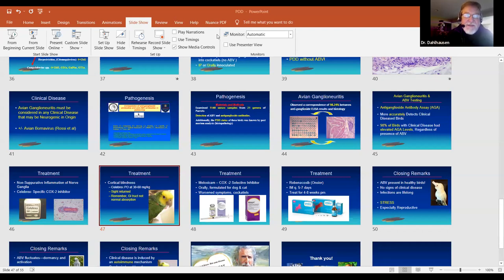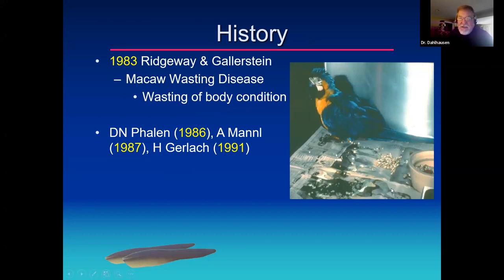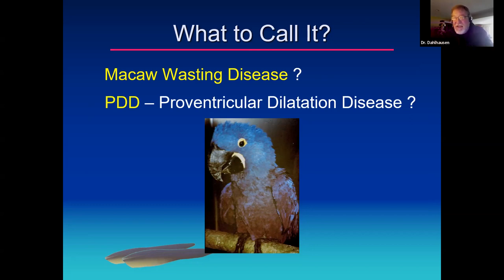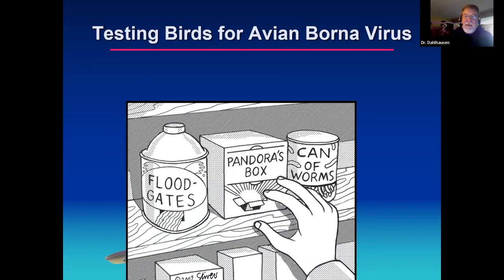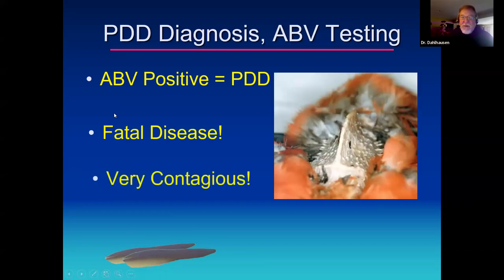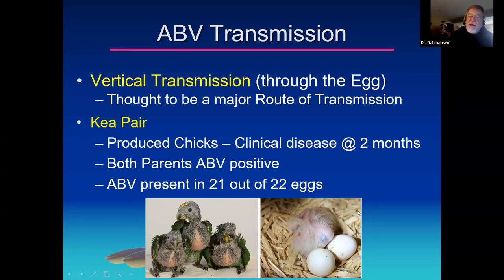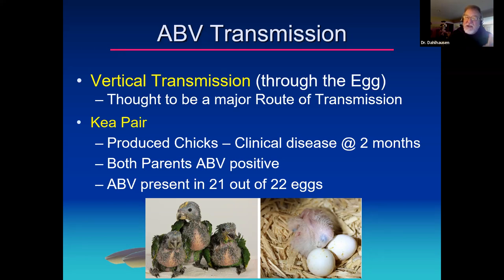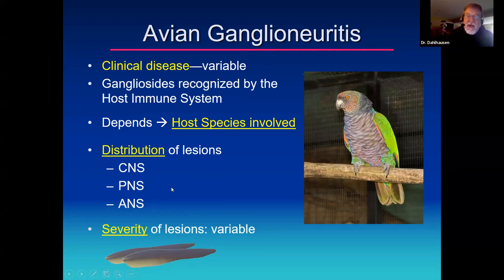Avian Bornavirus? Avian Ganglioneuritis?: Your Questions Answered!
A Lafeber Pet Birds webinar hosted by Laura Doering, former editor of Bird Talk magazine and Birds USA magazine. Our special guests, Susan Orosz PhD, DVM, DABVP (Avian), DECZM (Avian) & Bob Dahlhausen, DVM, provide a brief review on Avian Bornavirus(ABV) /Avian Ganglioneuritis(AGN) and how it can affect our various parrot species. The doctors then answer viewer questions related to this topic. This is a complicated topic, because research is ongoing and there continues to be new findings, which seem to bring about more questions. We will continue to revisit this topic as needed.